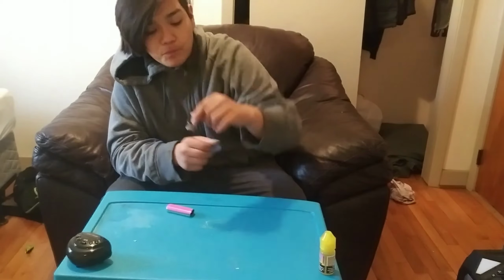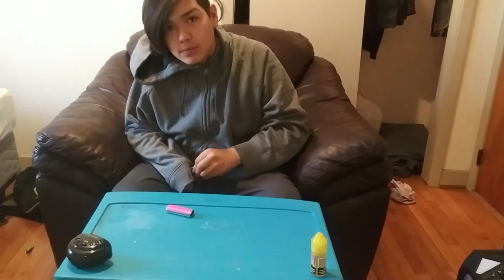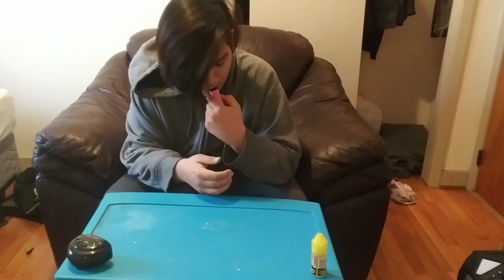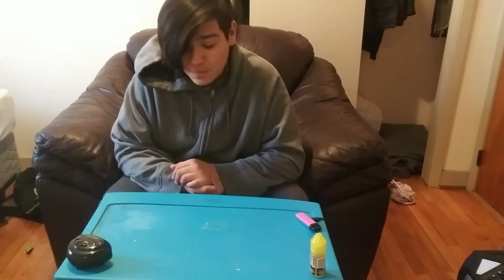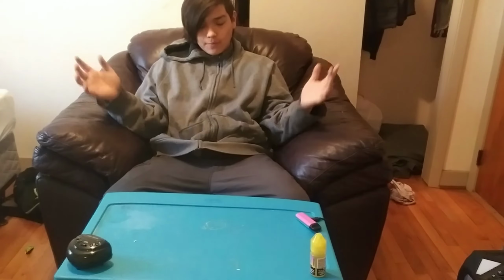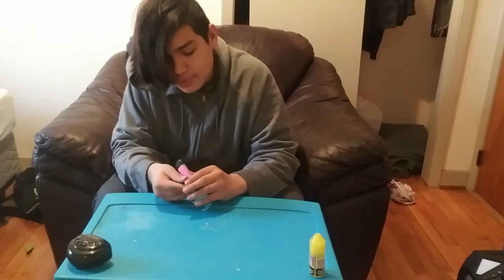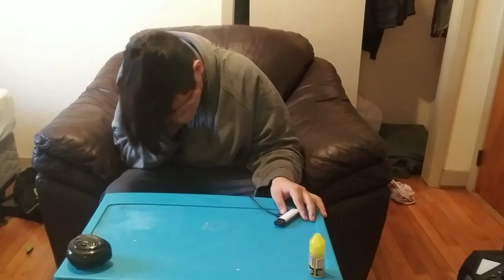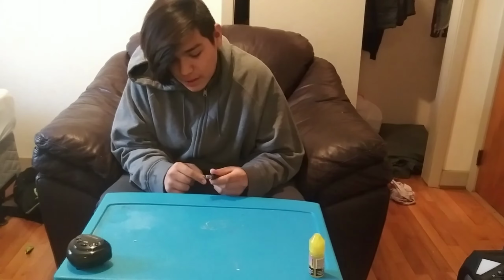Smok novo 1